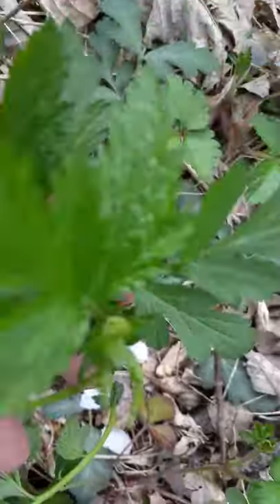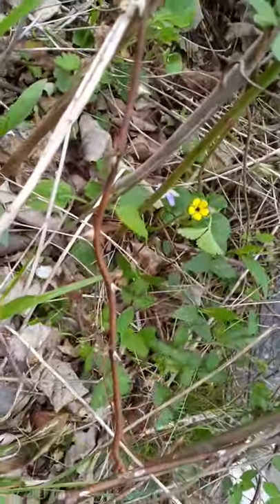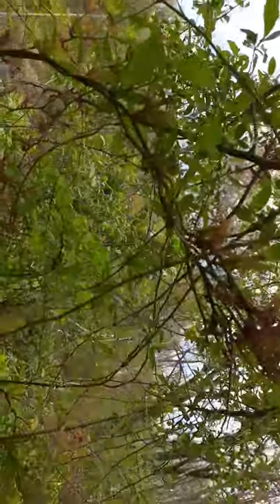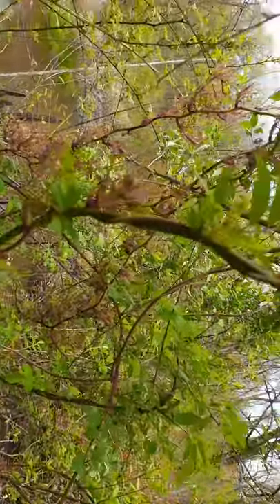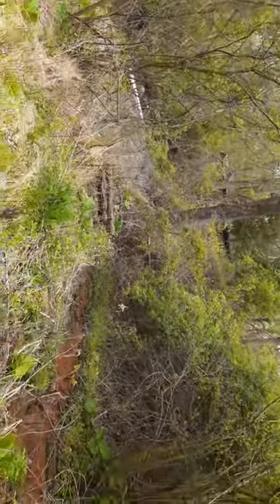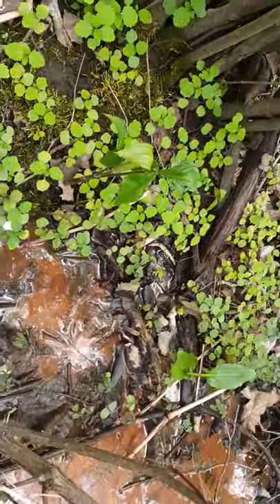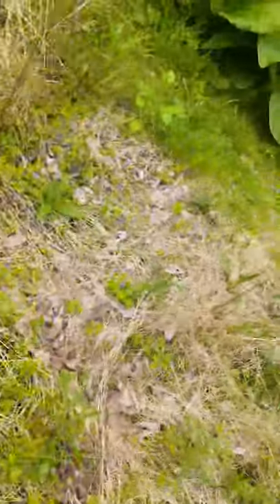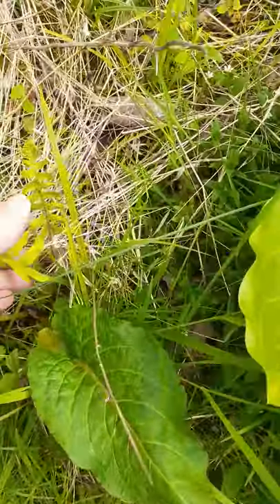Field Study snail plus..Week of May 7,8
A small snail was found on my wall at Nimrod park.   Buttercup-Ranunculus,                         Wild Strawberries do have a yellow flower. Spring Beauty, Autumn Olive, Multiflower rose, Type of Rasberry cane? Skunk cabbage, Sensitive Fern seedheads, Pokeberry rosette(Indian Ink Berry), Fleabane(Erigeron),
Water weed(Pickerelweed?), Jack in the Pulpit,
Jewelweed seedlings, lichen, Wild mustard or Wintercress.